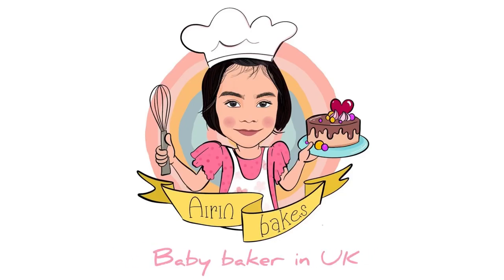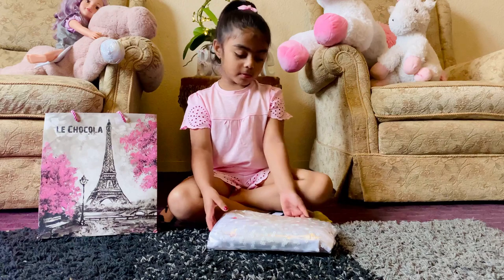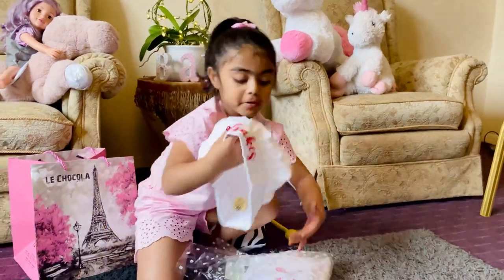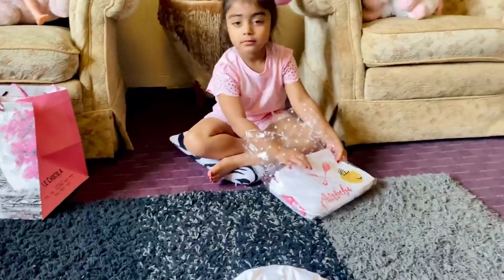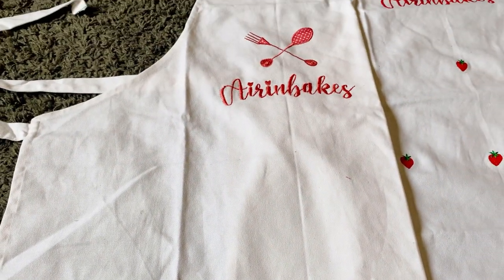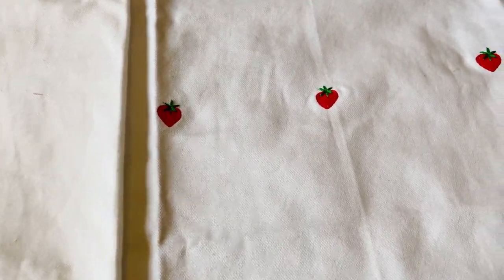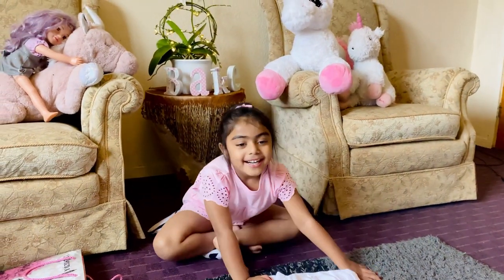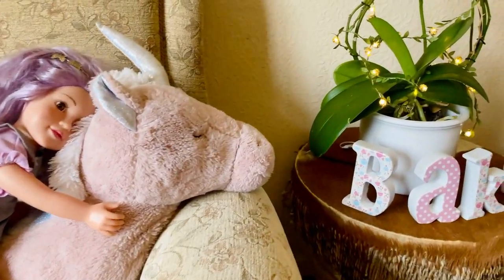Unboxing my new aprons 🇮🇳 🇬🇧🧑🏻‍🍳